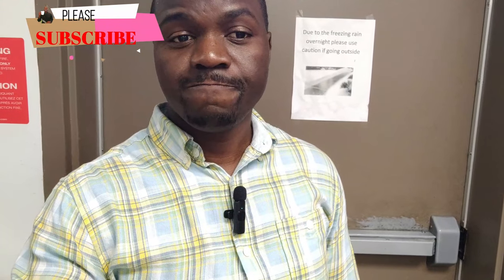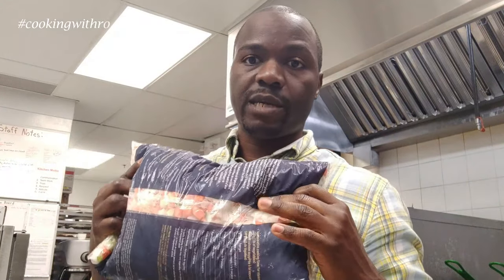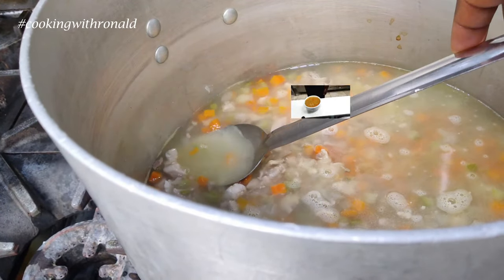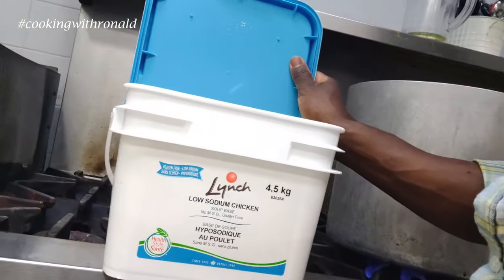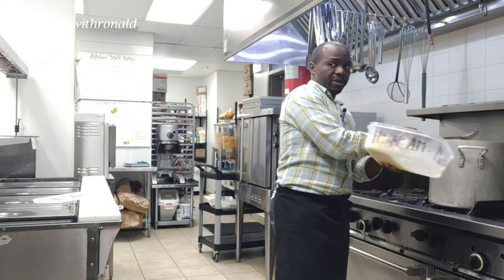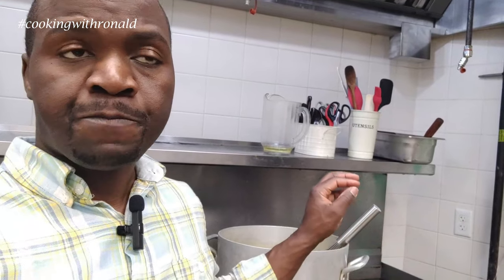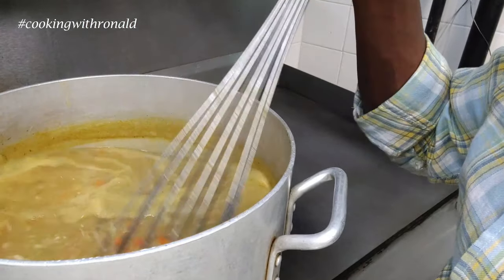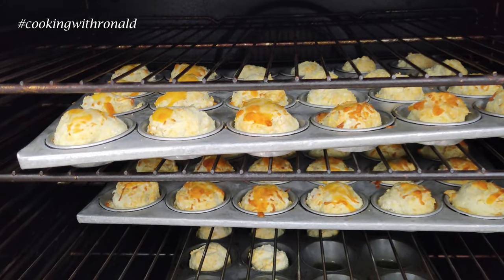Chicken Vegetable Soup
Chicken Soup for 100+ People

Vegetable Chowder Soup: Feeds about 100+ People
- Mashed Potatoes
- 2 Cups Chicken Base
- 1 Cup Vegetable Base
- 1 Bag of Mirepoix (Carrots, Celery, Onions)
- 1 Bag of Chicken

Spices:
3 Tbsp. Onion Powder, 3 Tbsp. Roasted Garlic Pepper, 3 Tbsp. Italian, 3 Tbsp. Sugar, 1 Tsp. Black Pepper

Recommended Tools
- Pot
- Knife
- Cutting board
- Collander
- Whisk